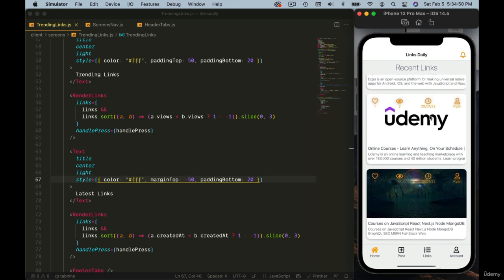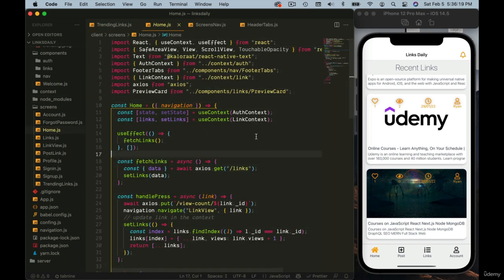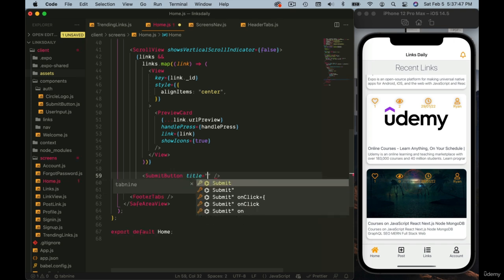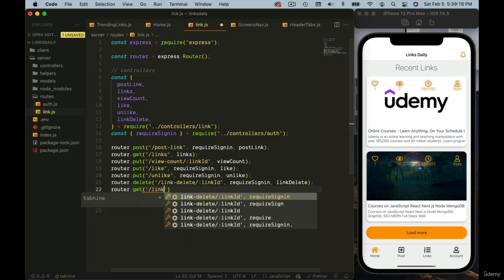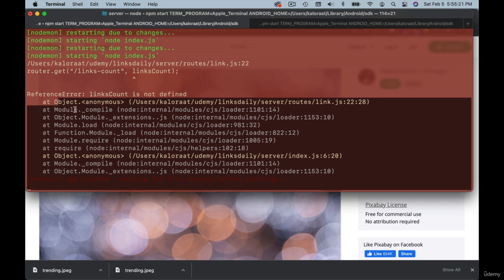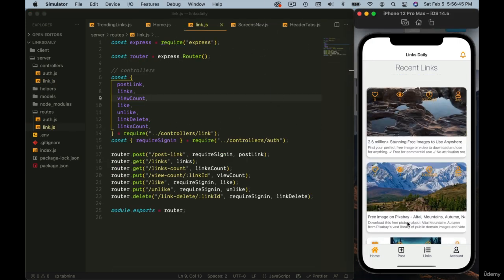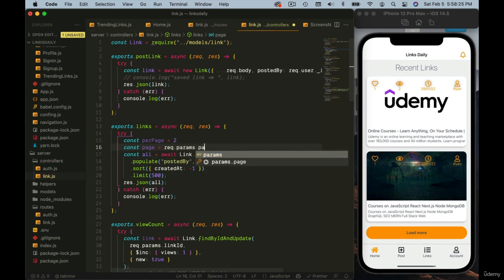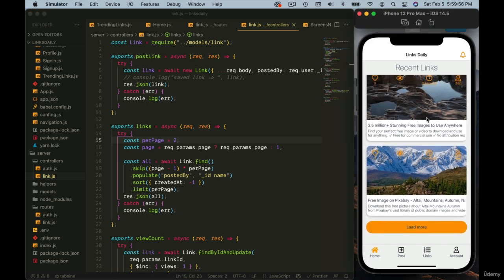React Native Load more links backend || React Native beginner tutorial English 2024 #97